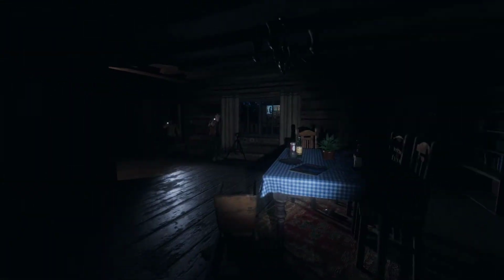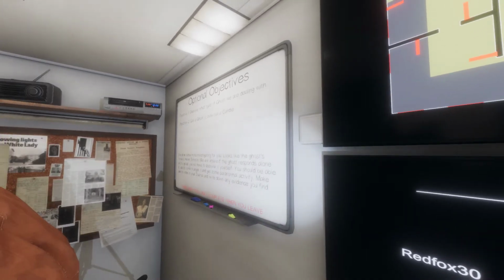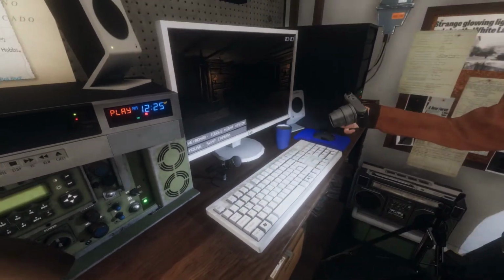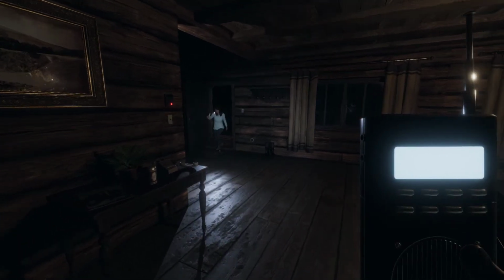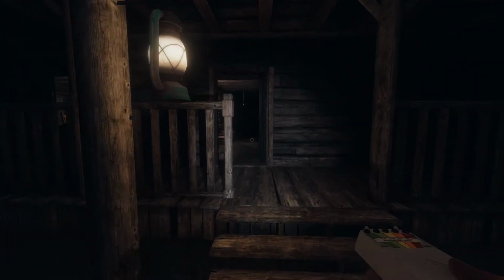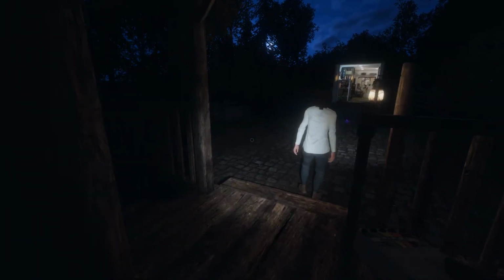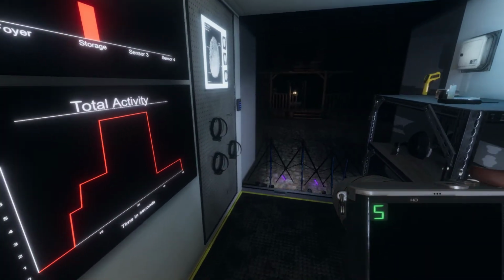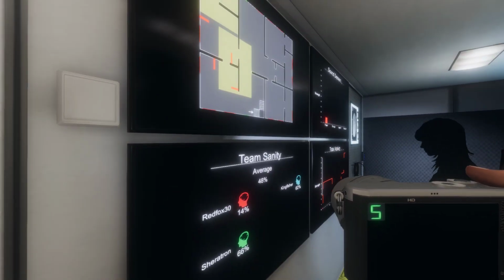Phasmophobia - Grafton Investigation - 2021-04-03